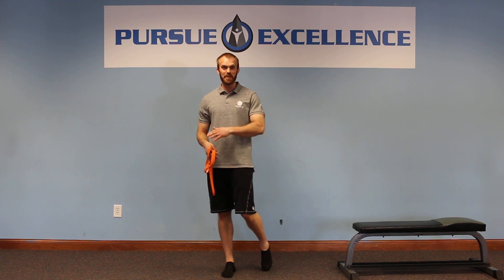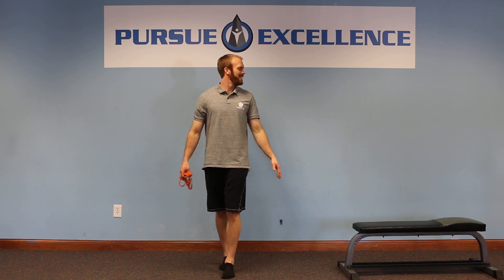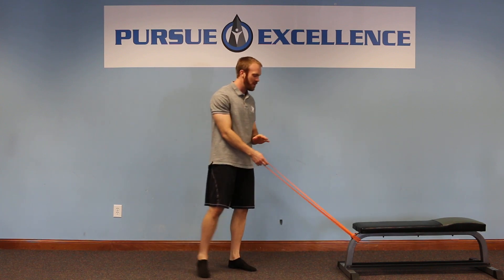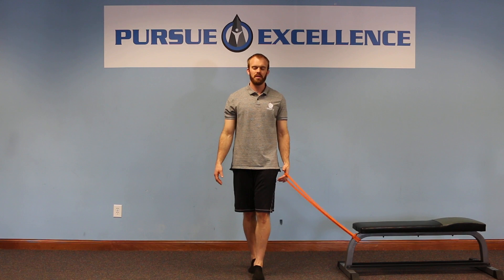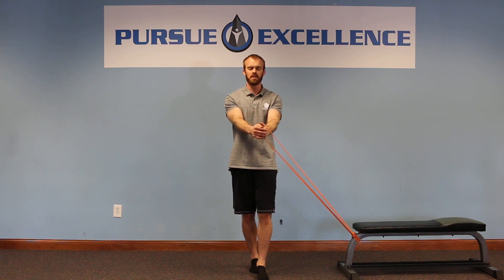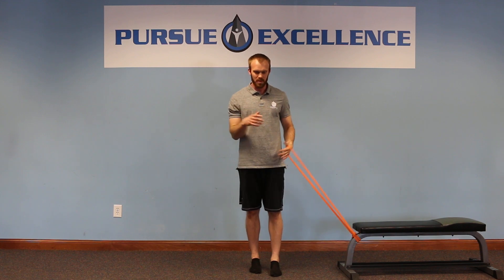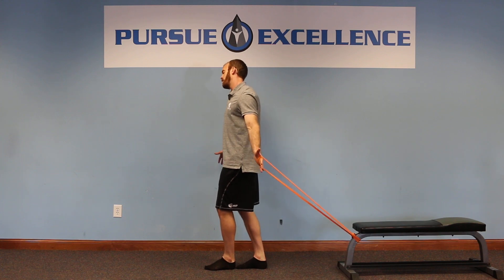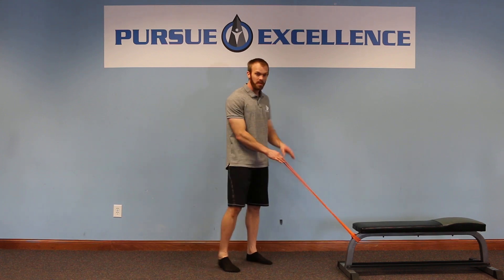Do You Want Even Better Balance? Part 2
One of the most important, and often overlooked systems in the brain and body is the inner ear. Improving this area will not only improve your balance but will likely produce stronger and smoother movements as well!

This video covers some balance progressions for you to work on including stances, head positions and eyes closed vs eyes open as well as a RESISTANCE BAND! Here's a link to the orange band used in the video

If you'd like to check out our Better Balance and Flexibility program, please click the link below and start with the FREE Tool-KIt!

Working with a certified and experienced coach will be the best way to find the appropriate progression for you. These are a great way to improve your balance. Research shows a correlation between balance, fall risk and longevity. To be more specific, better balance means less fall risk and an increase in longevity.

If these stances and head positions are new to you, that's a GREAT THING! Your brain pays attention to novel stimuli and research consistently shows that NOVELTY produces GROWTH in the gray matter of your BRAIN. Pretty cool!

You agree that you are voluntarily participating in these activities and assume all risks of injuries which may occur as a result of your participation in any activity or instruction by Strong Tower Training.

You acknowledge that you have carefully read this “waiver and release” and fully understand that it is a release of liability. You expressly agree to release and discharge Strong Tower Training from any and all claims or causes of action and you agree to voluntarily give up or waive any right that you may otherwise have to bring a legal action against Strong Tower Training for personal injury or property damage.